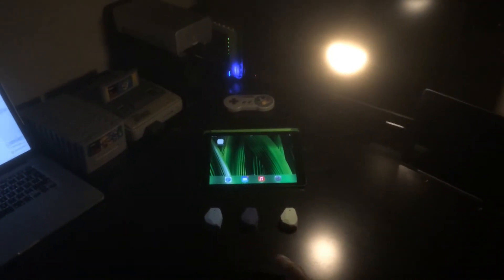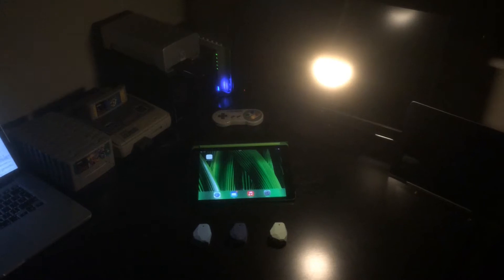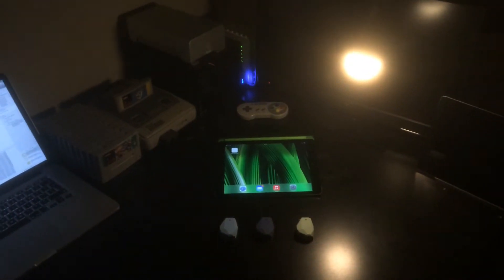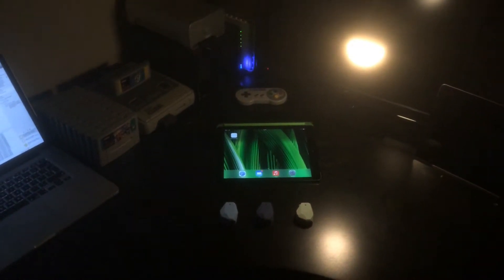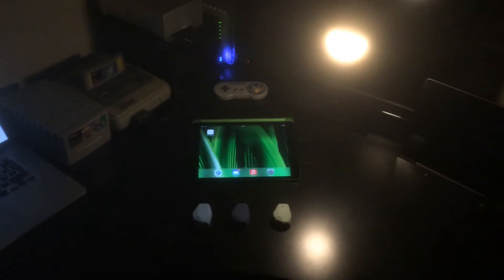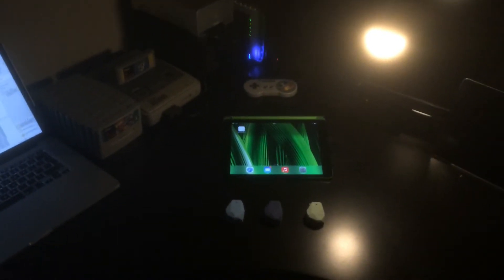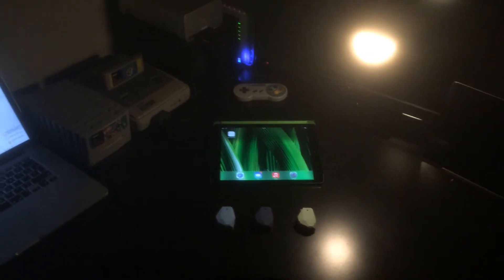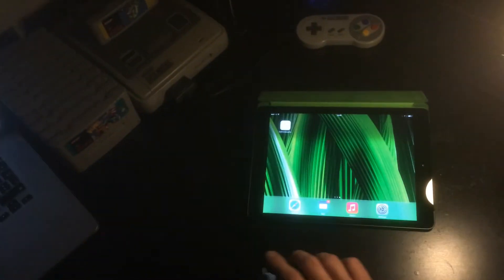iBeacon and Wi-Fi Bulb Demo (MiLight)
Linking the proximity of iBeacons with a Wi-Fi connected bulb could lead to lights that follow you around your house.